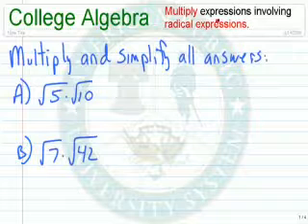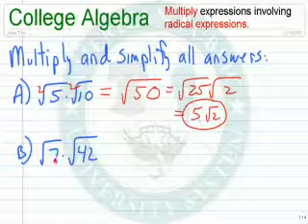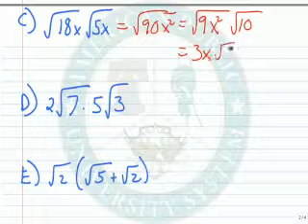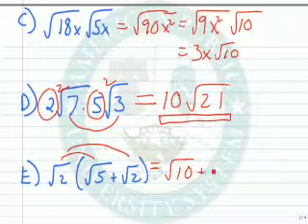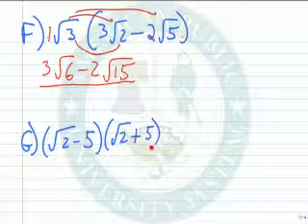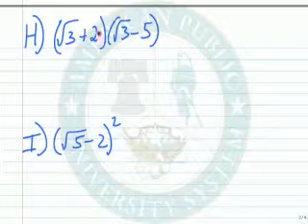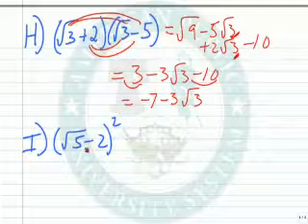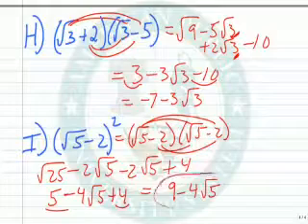Multiply Expressions Involving Radical Expressions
Learn how to multiply expressions involving radical expressions.